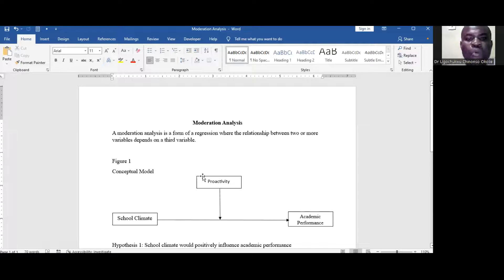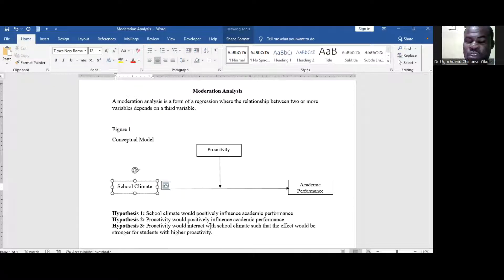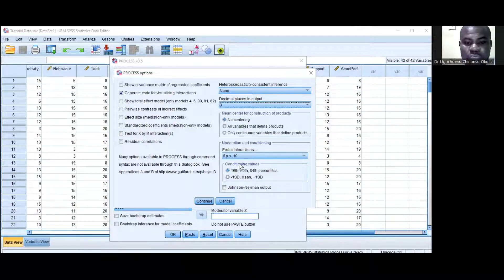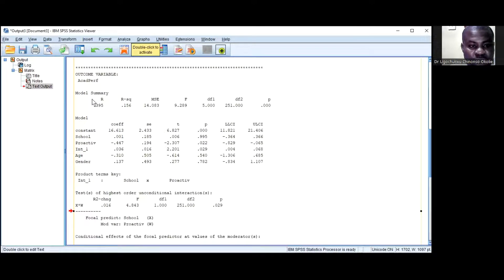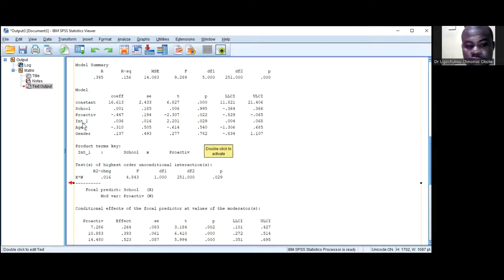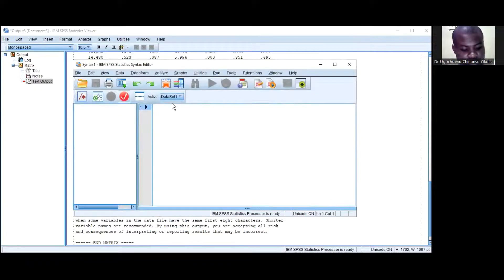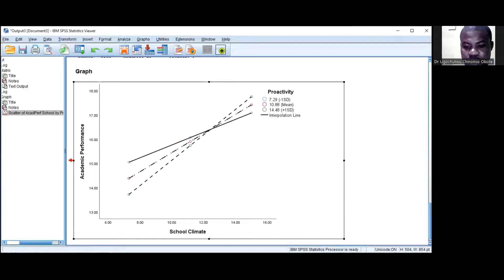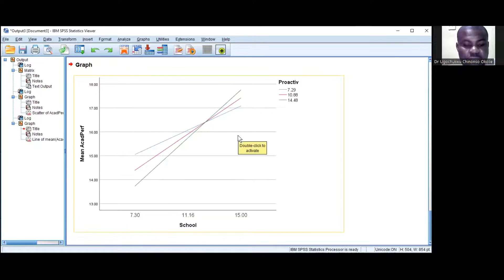Regression Analysis with Moderation Effect in SPSS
In this tutorial, you will learn how to conduct moderation analysis using SPSS PROCESS Macro.